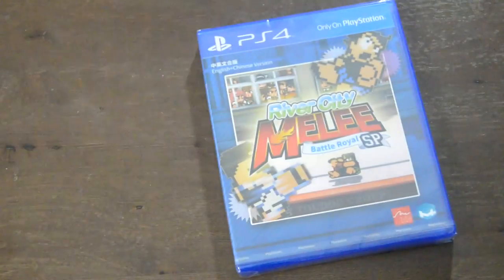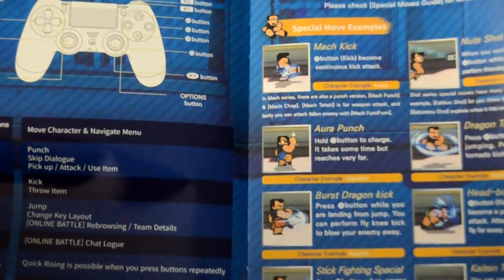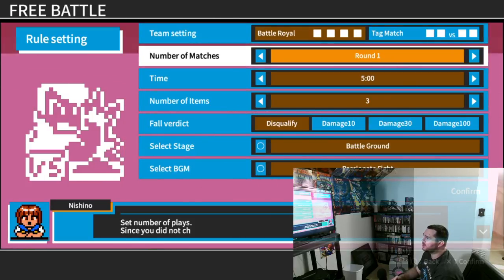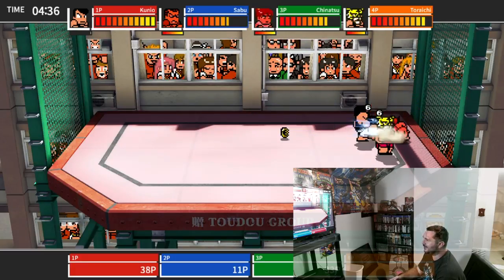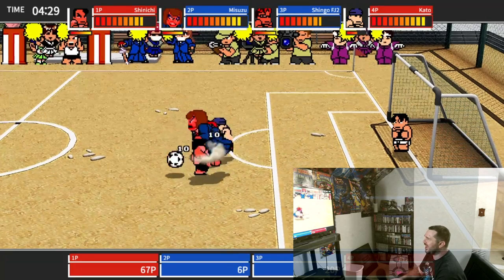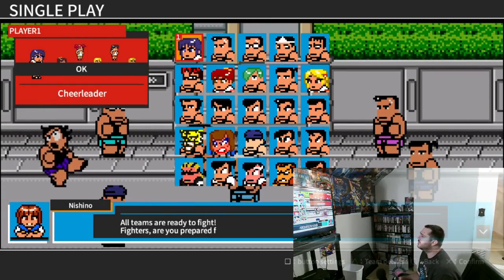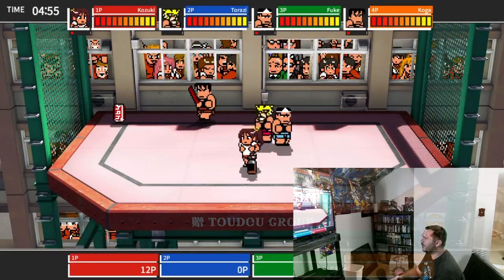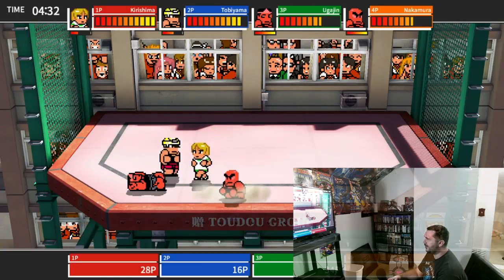River City Melee Battle Royal Special - Unbox and Play English + Chinese Version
Checking out the latest in the Kunio Kun / River City Ransom series with River City Melee Battle Royal Special. This is a physical available through Play Asia that is the English + Chinese + Korean version. It's also available digitally on PSN. This game is essentailly Smash Bros done with River City Ransom style gameplay and graphics. Best played with friends. There is also online play but it was not tested in this video, but hit me up if you have it and we will check that out. Links for both versions of the game are below:

Connect and chat with me!

Xbox Live, Steam, PSN: Downphoenix
Wii U: Downphoenixutube

If you use Ad block: Consider whitelisting this channel or disabling, I never use unskipable ads and agree they're annoying.

Sign Up and Make your first purchase at Greenmangaming to hook both of us up with store credit
Sign up for Cricket Wireless and get us both Bill credits for monthly service. I personally use and love Cricket!